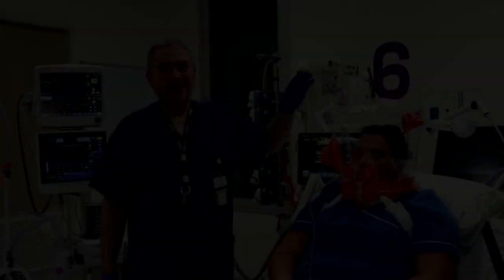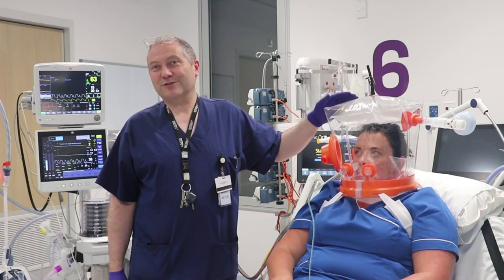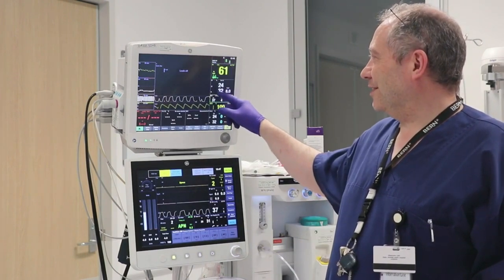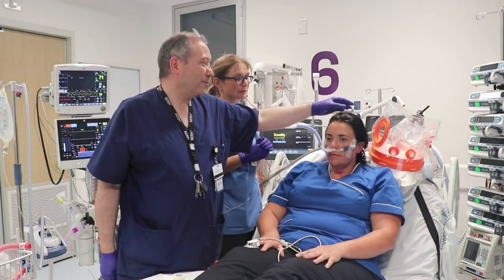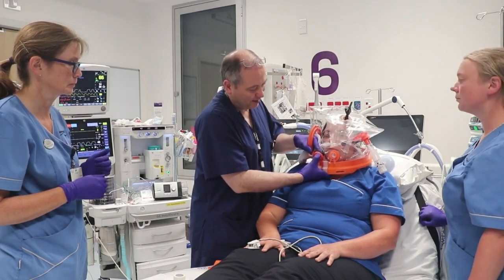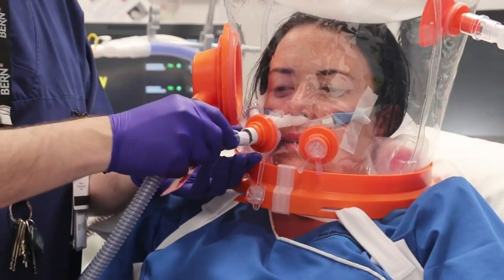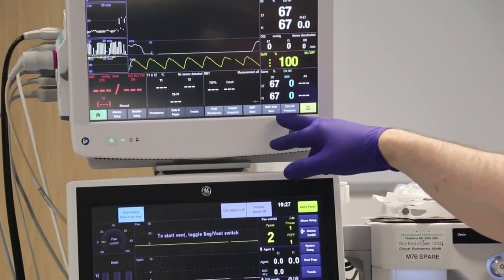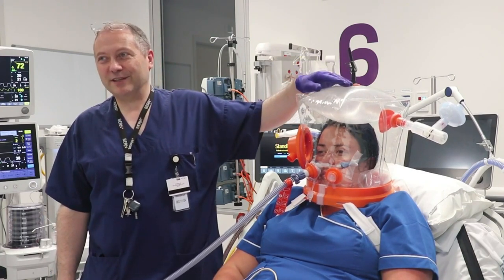SouthMED Value Proposition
A presentation comparing positive pressure NIV via Hoods/Helmets to Masks and High Flow Nasal Cannula. The presentation goes on to describe how the SouthMED Suzy Hood can efficiently be used when oxygen is in short supply.